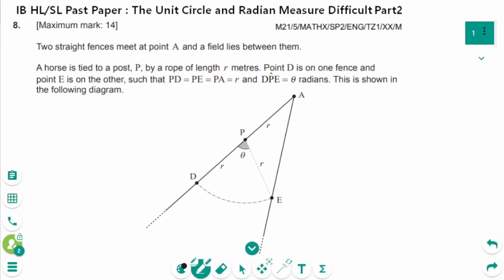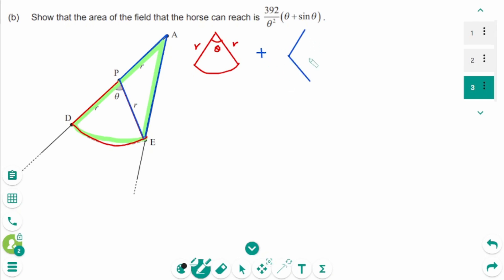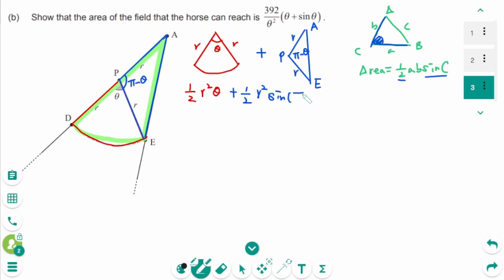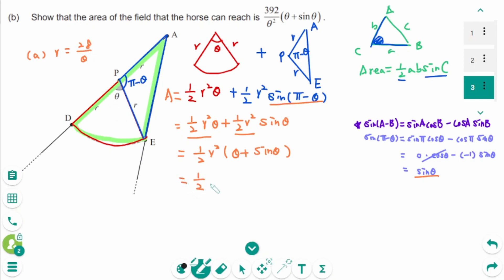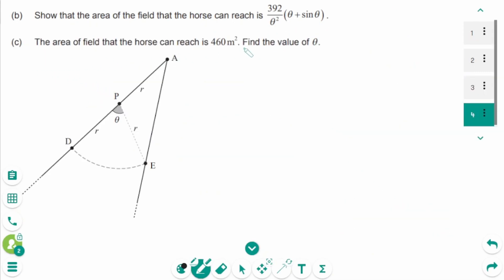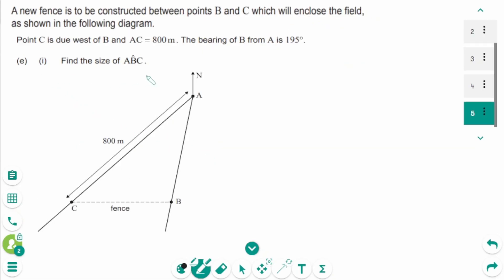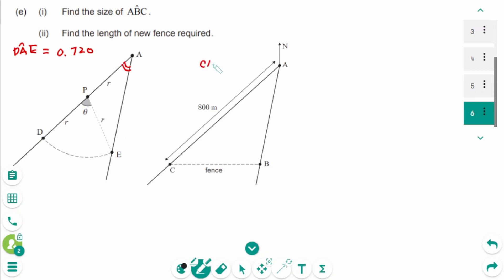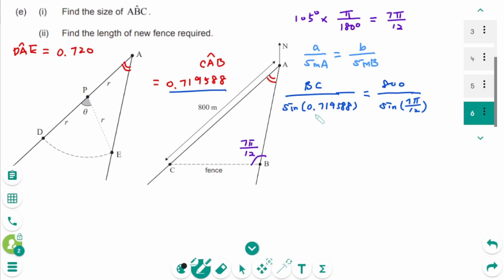IB SL/HL - HOW TO: The Unit Circle & Radian Measure (Difficult Level, Part 2)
This video covers 1 multi-part difficult question on the Unit Circle and Radian Measure, using previous IB exam questions.